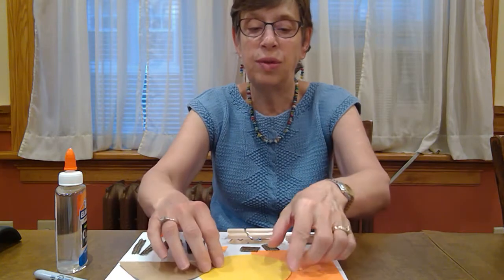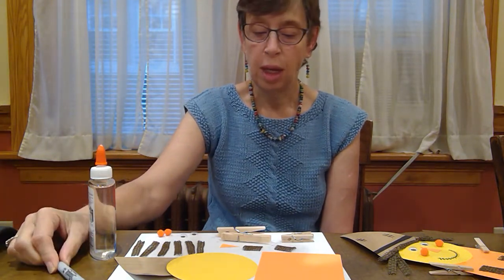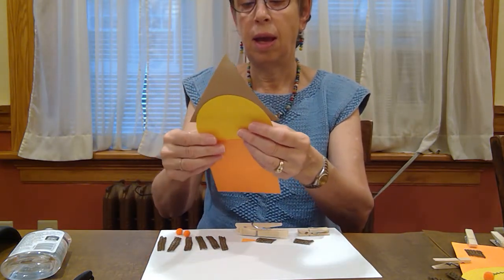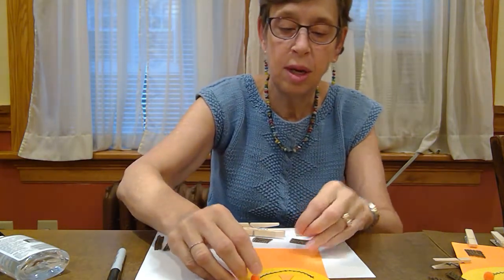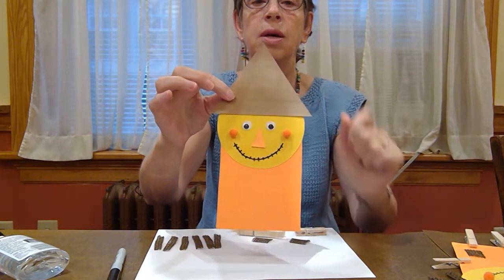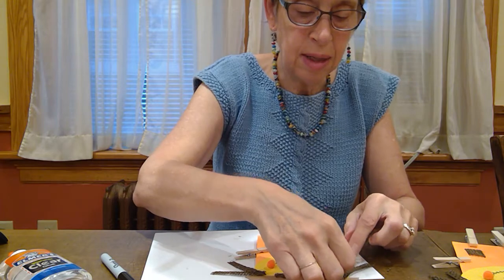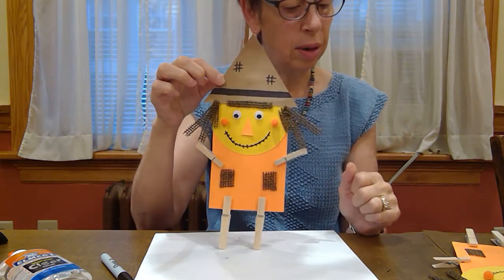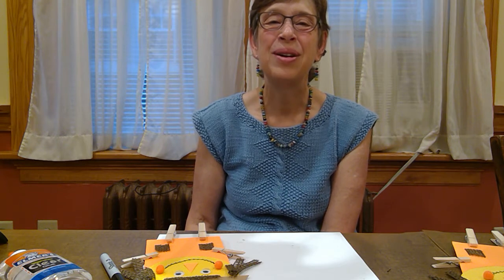Craft Grab and Go: Scarecrows!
Miss Katharine will teach you how to make a seasonal scarecrow craft to get in the fall spirit!